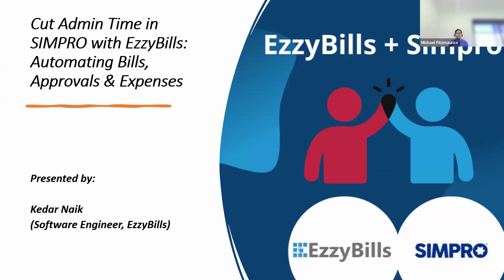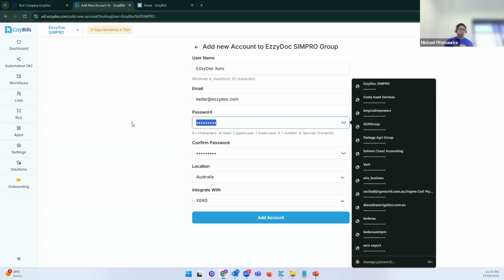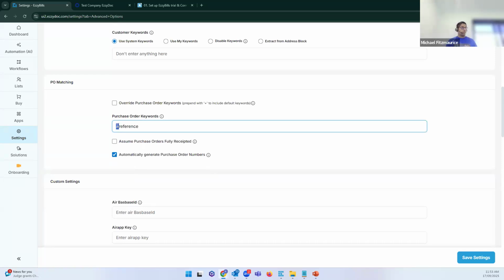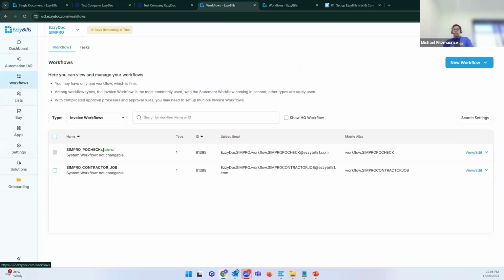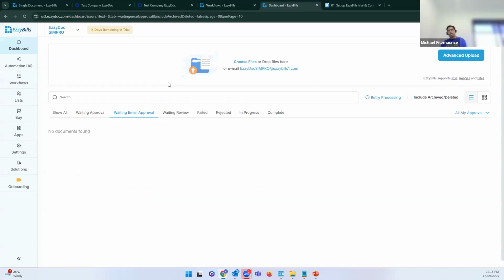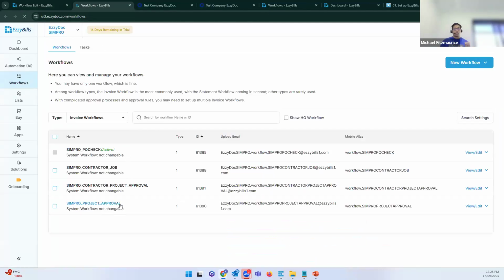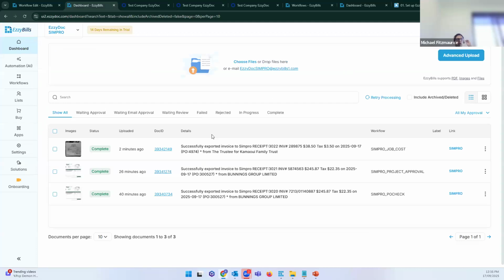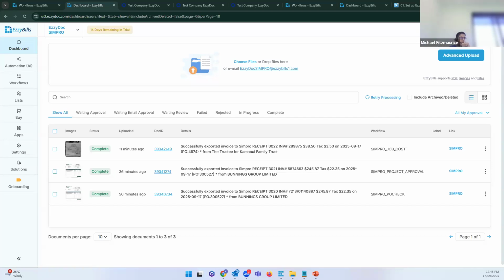Cut Admin Time in SIMPRO with EzzyBills: Automating Bills, Approvals & Expenses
In this webinar, we will discuss following features:

✅ Set up EzzyBills & SIMPRO
✅ Customize settings to match your SIMPRO workflows
✅ Automate approvals for Project Managers
✅ Bills & PO Matching
✅ Efficiently process contractor invoices
✅ Record expenses (receipts or bills) directly on a job
✅ Dual-account setup: SIMPRO + Xero / QBO / MYOB

Time Stamps :
00:00 Webinar Introduction
05:40 Create new trial for SIMPRO
08:10 Create dual account set-up - Adding an instance for Xero
12:19 Connect with XERO
13:55 Connect with SIMPRO

25:11 Check Successfully Exported bill by EzzyBills in SIMPRO

28:00 Create Contractor Invoices Workflow
31:19 Create Project manager approval workflow for Supplier bills (PO)
32:20 Create Project manager approval workflow for Contractor invoices (WO)

36:18 Approval process in EzzyBills for APPROVERS

41:00 EzzyBills Timestamp feature on bill pdf attachment after APPROVAL

48:38 Choose and set Approver between Project Manager / SalesPerson / PO Creator in the Project manager approval workflow.

53:00 Does approver need login details for approving bills ?

56:30 Create JOBCOST workflow & its used cases.

1:01:10 Potential Customisation example

1:06:34 EzzyBills-SIMPRO Subscription: Which plan is right for you ?